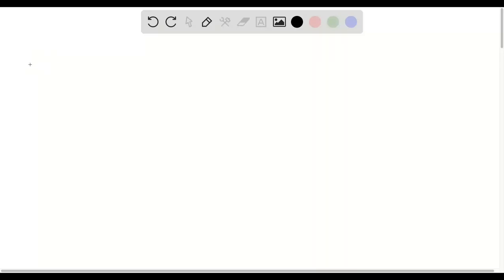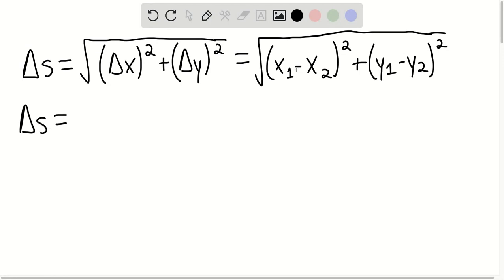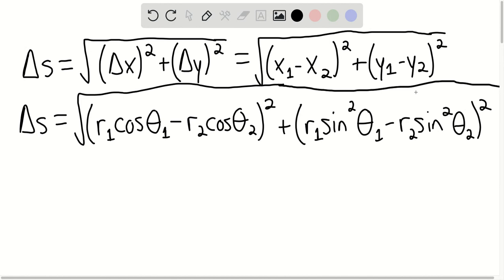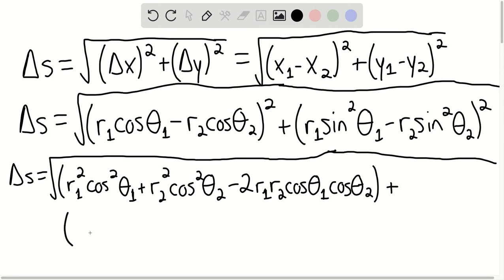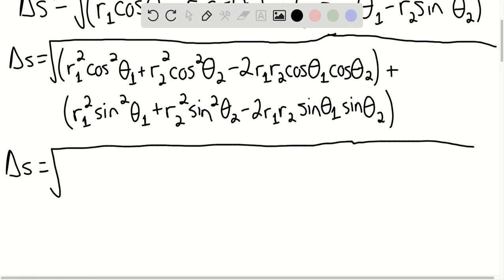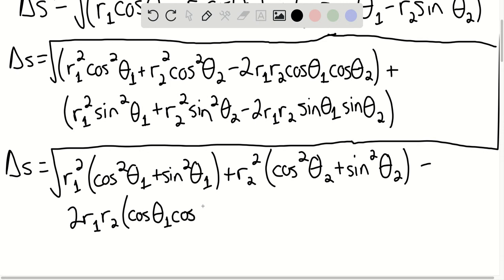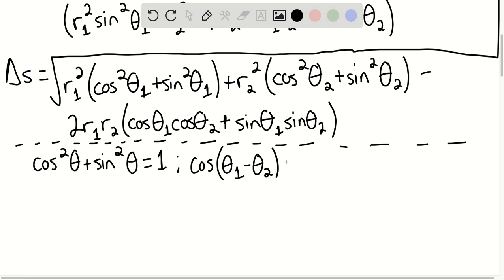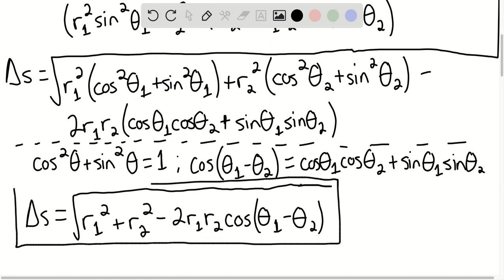SOLVED Given points leftr {1}, theta {1} right…